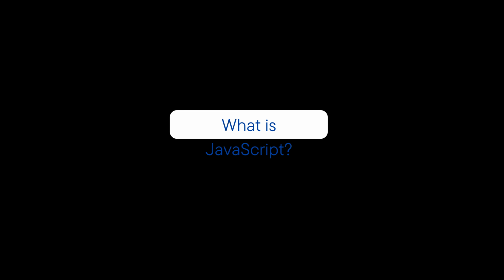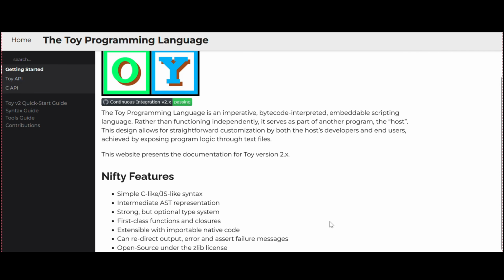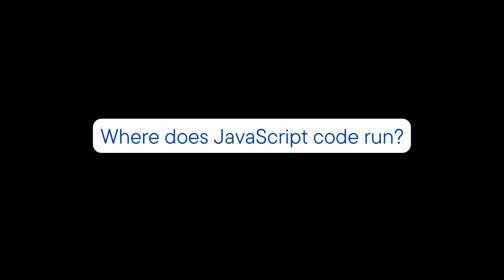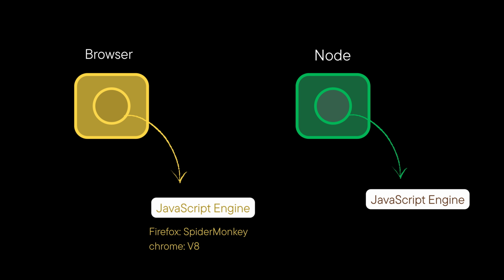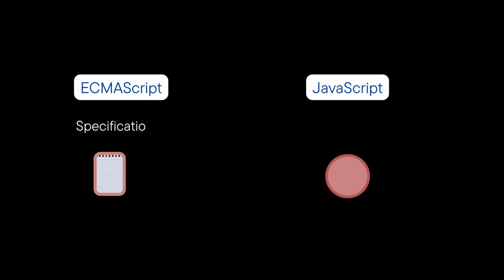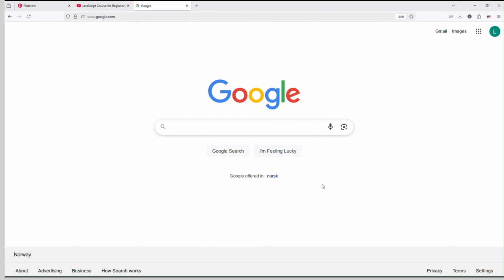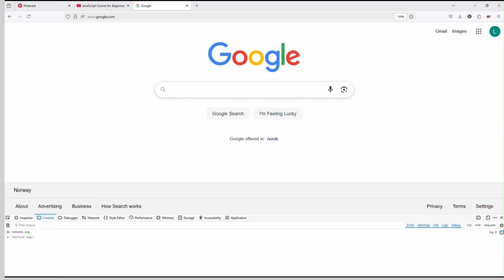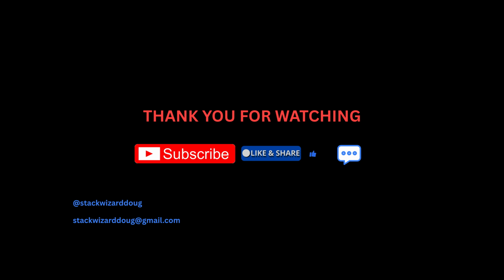JavaScript in 5 Minutes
Welcome to my JavaScript tutorial! In this video, I’ll guide you through the fundamentals of JavaScript, perfect for everyone who is interested in coding. You’ll learn key concepts, simple examples, and practical tips to kick-start your programming journey.